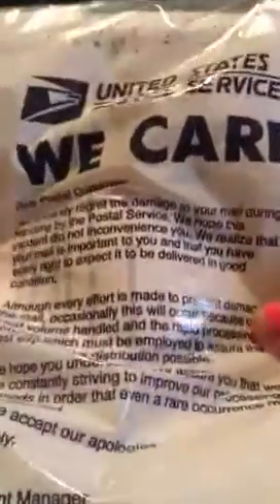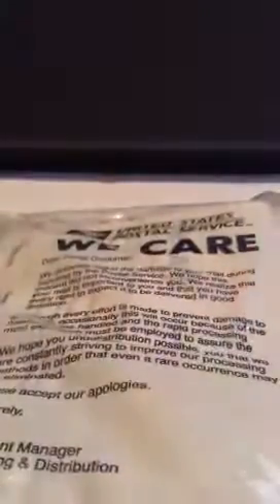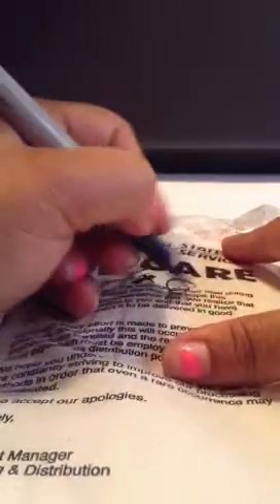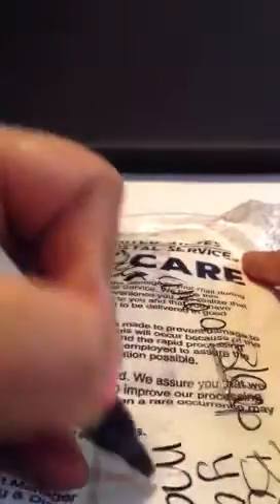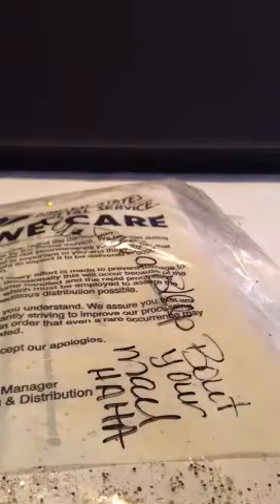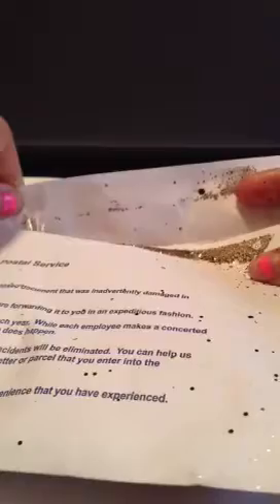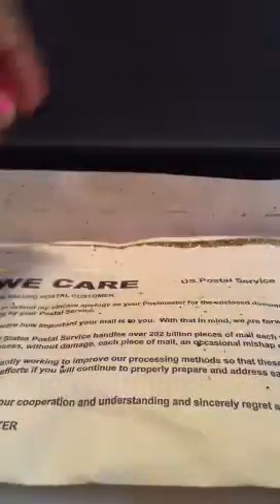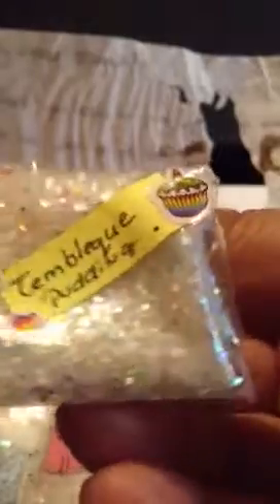Why? Post office why? Nailartlove73 swap back!